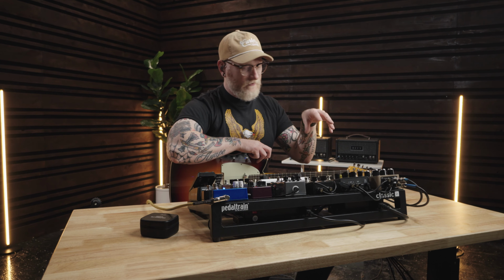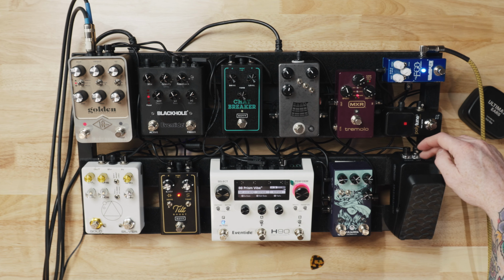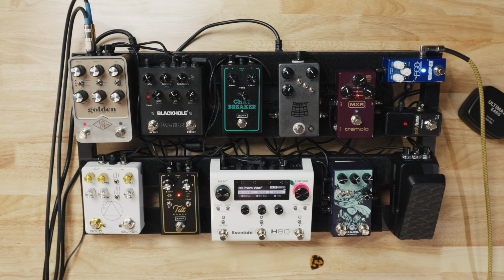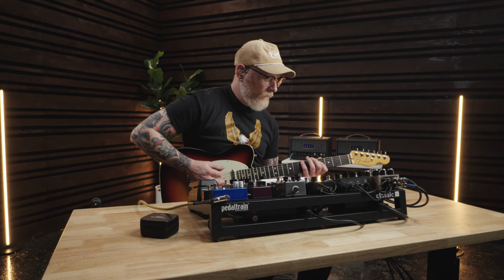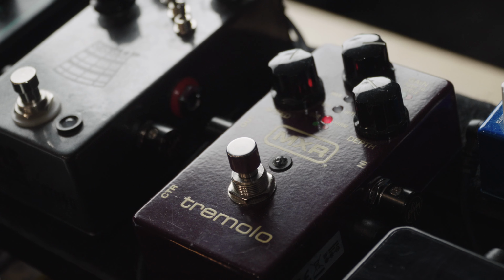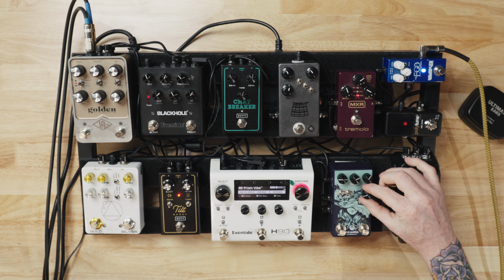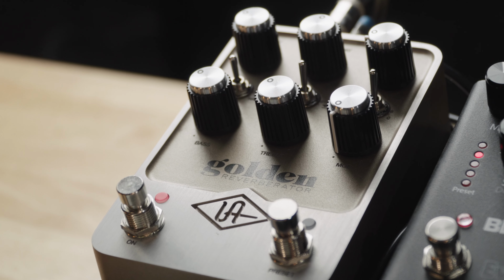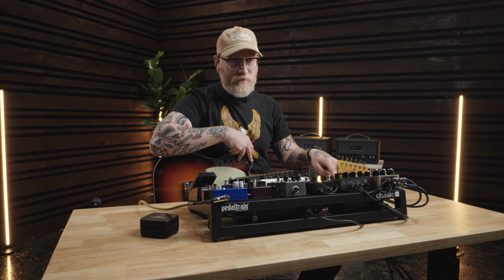Nick's Versatile Praise and Worship Pedalboard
In this video: Nick dives deep into his current pedalboard, showing you why he thinks it's ready for ANY style of music.  It's a classic 2 by pedaltrain loaded with all his favorite pedals.  He has fought many battles and walked many miles with these pedals to get the opportunity to tell you about the town of tone he just returned from, to let you know the good news.  You DO NOT want to miss all the lore and tall tales.

Gear used:
Revv D20 Amplifiers
Fender Tele American Ultra 2
Lambertone Blondies Pickups
Cables: GLS instrument cable +  Crosby solderless patch cables

Timestamps:
00:00 Welcome
0:06 Rundown Thoughts
1:56 Pedalboard
2:45 Power
4:00 Signal Chain
5:29 Gear used - amps, guitar, pickups
6:05 How to tune
6:30 Base Tone
7:10 Revv Tilt Boost
8:25 Substation Onyx Opaque Drive
10:58 Revv Chatbreaker
11:47 JHS Kilt
13:15 MXR Trem
14:50 Deep Thoughts with Nick
15:03 Walrus Audio Julianna Chorus
16:02 Eventide H90
18:21 Eventide Blackhole
18:54 Universal Audio Golden
19:45 Playing Sample
20:36 Final Thoughts